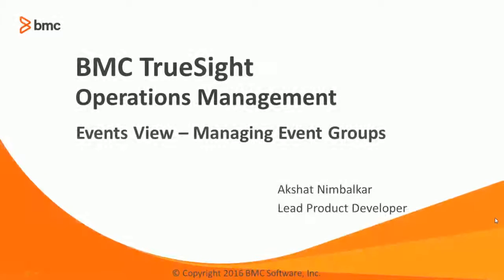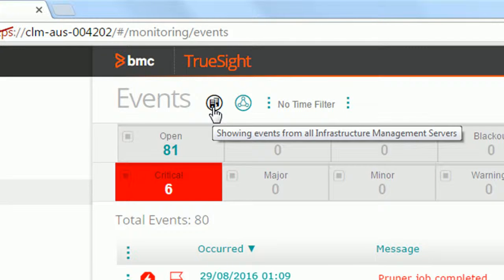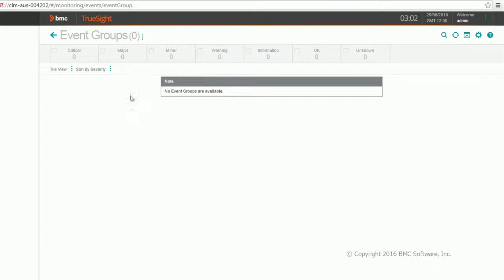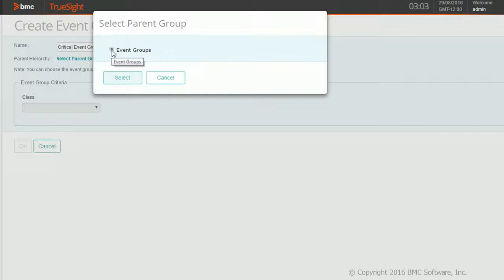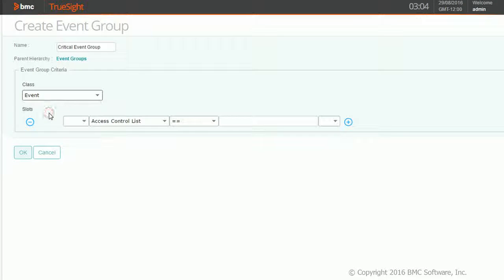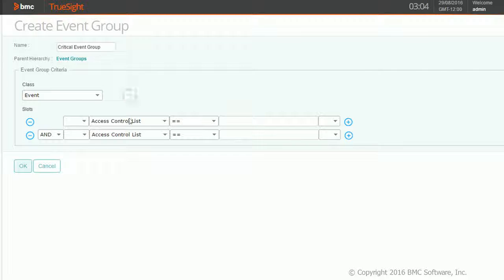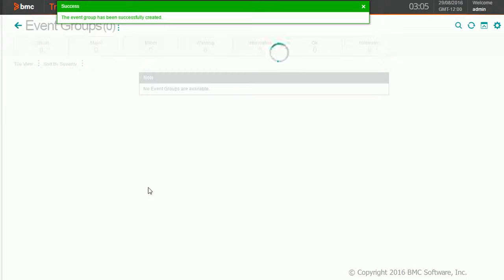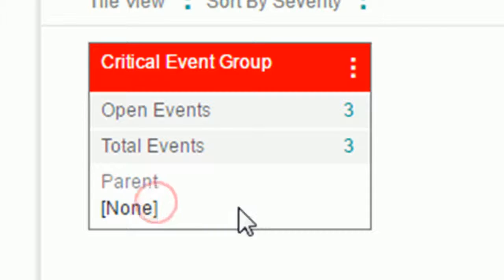BMC TSOM: How To Manage Event Groups (Part 1)